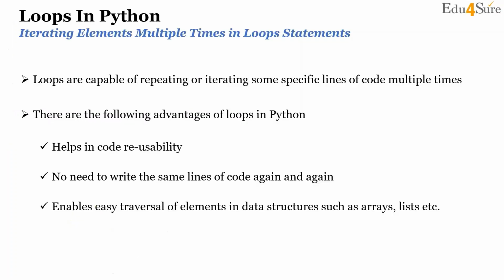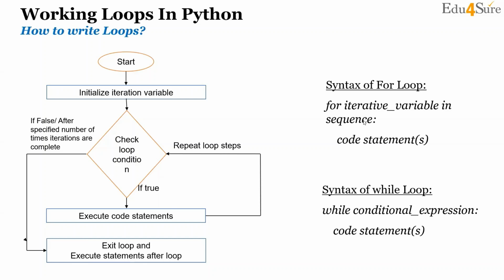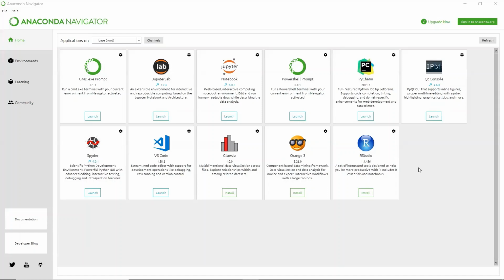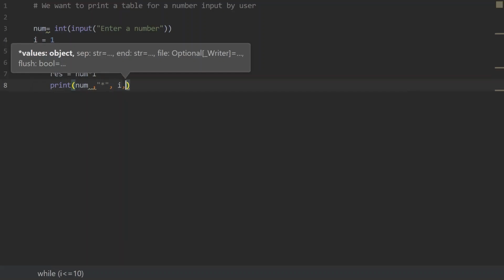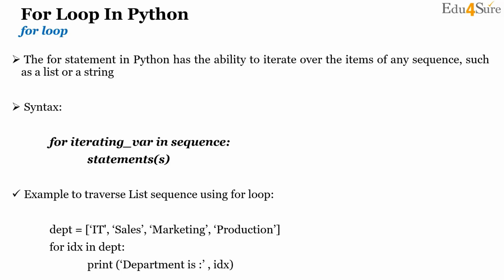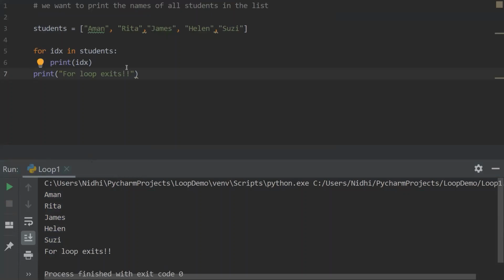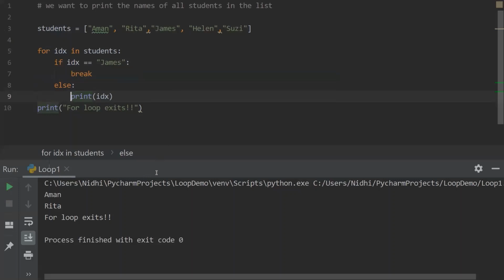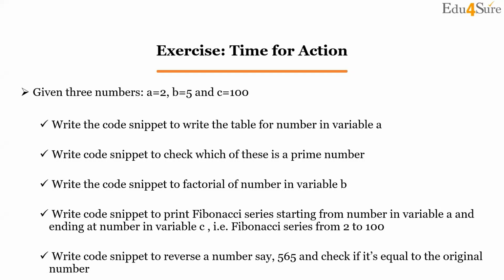Loops in Python | Python For Beginners Certificate Course | Edu4Sure Training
00:00 Introduction Loops In Python
03:40 How To Write Loops
05:56 While Loop
13:00 For Loop In Python
18:11 Loop Control Statement
24:24 Exercise

Python is currently one of the most popular programming languages and its popularity continues to rise every year.

 It is used for real-world applications in diverse areas such as Web Development, Data Science, Machine Learning, Artificial Intelligence, and many more.

In this video, you will be learning Python loops and looping techniques as your next step into the powerful world of computer science. Loops are essential tools for your programming toolkit that can help you write powerful programs.